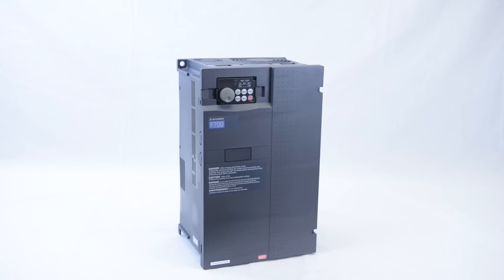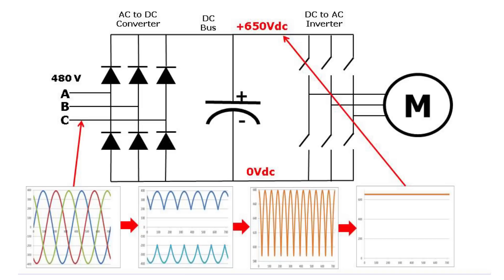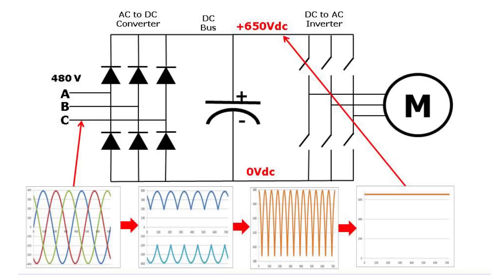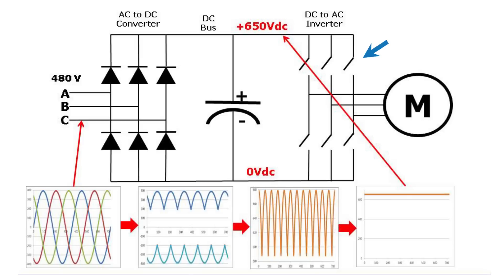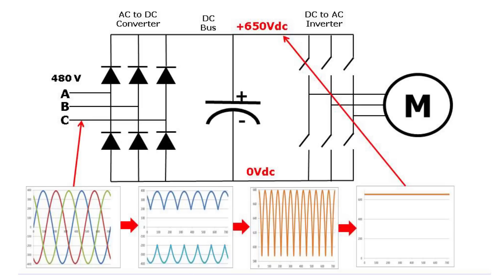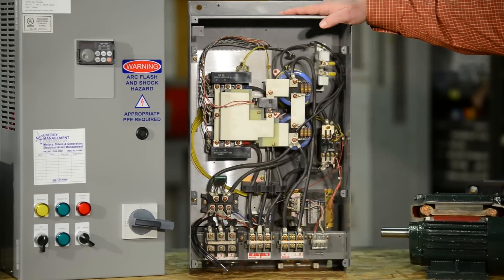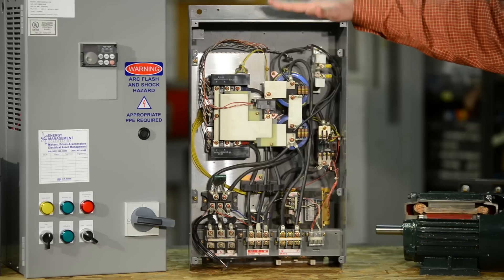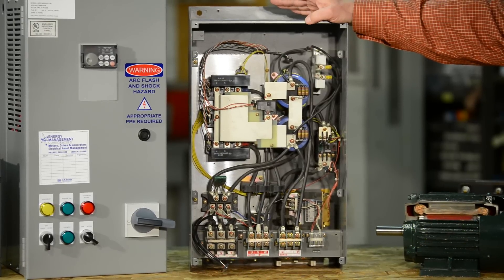What is a Variable Freqency Drive (VFD / Inverter)?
Video Transcript

Today we are going to talk about what is a VFD.

In the 1880s, we saw the introduction of three-phase AC power. This was a marvelous invention by the great scientist Nikola Tesla. And running on that three-phase power was Tesla's three-phase AC motor. This was a fabulous invention. It's the greatest labor saving device of mankind, and changed our lives forever. But it had one significant drawback -- it could only run at one speed. So we have come up with many devices and inventions in order to compensate for that basic deficiency, things such as belts and pulleys, sheaves, dampers, inlet guide vanes, eddy current couplings, fluid couplings and so on. All to compensate the motor that could run in one speed.

It took us 100 years to come up with a device that could reliably and cost-effectively run the motor at different speeds. Finally, at the 1980s, we saw the introduction of the variable frequency drive, or VFD.

Now I'd like to look at the schematic of a VFD. If you look at the schematic in front of you, you will see three arrow looking devices on the left. These devices in the electrical world are called dials; in the mechanical world and plumbing world, we might think of these as check valves. They basically let the current flow in one direction that is the direction of the arrows. So we have an AC to DC converter or just converter for short, this converts the 3-phase AC power to DC. The DC that comes out of this is rather choppy and not very smooth. So we put in a capacitor in order to clean that DC power up. A capacitor is like a reservoir in a plumbing circuit, and that reservoir soothes everything out and gives us a nice, clean DC.

Then going to the right, we see 6 switches. These 6 switches compose the DC to AC inverter or just inverter for short. So by switching these switches on and off, we can create any frequency that we like. And that frequency will regulate the speed the motor goes. So this entire circuit is called a variable frequency drive. If you have heard terms such as variable speed drive, adjustable frequency drive, adjustable frequency AC drive, variater; all of these are just synonyms for the variable frequency drive.

Now let's take a look at an actual variable frequency drive. This VFD was manufactured in the 1980s. You'll see that there is a lot of spare space in this drive, so we weren't packaging it in the small packages we see now. However, the basic topology of a VFD has not changed since 1980, over the last 30 years. Now if you look at a modern drive, you will have the exact same parts but in a smaller enclosure with less space, packed together, and many times, stacked on top of one another.

We come down here with 3-phase AC, and this block you see right there is the AC to DC converter, or the dial block. There are 6 dials in there to convert the AC to DC. Then we come up here to these two blue cylinders are called capacitors. These are electrolytic capacitors that smooth out that DC. Going from these capacitors over here, we have the transistors. So there are 3 transistor blocks here. In each transistor block, we have 2 transistors. And they switch on and off, and thus create a frequency that allows us to regulate the speed of motors. This has tremendous potential for energy savings and allows us to adjust the speeds of our fans, conveyers, or process control systems.